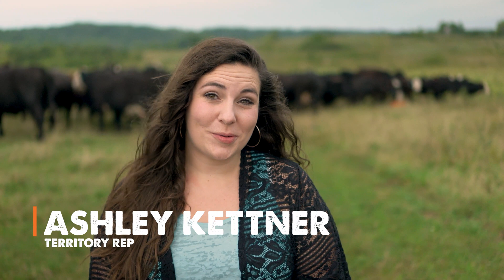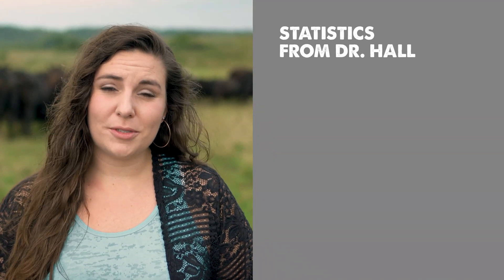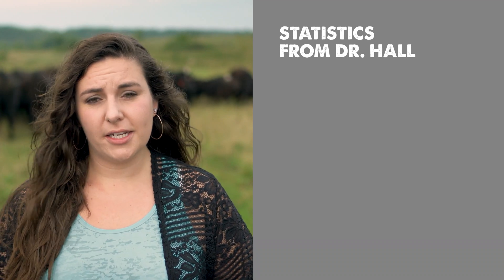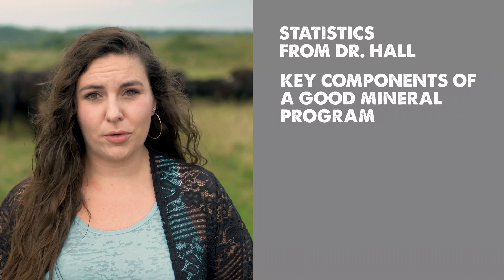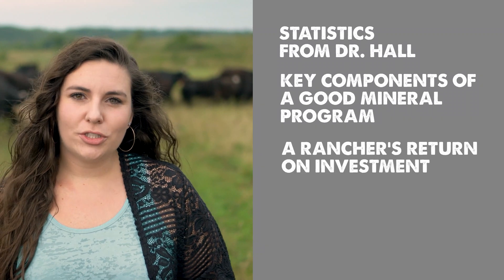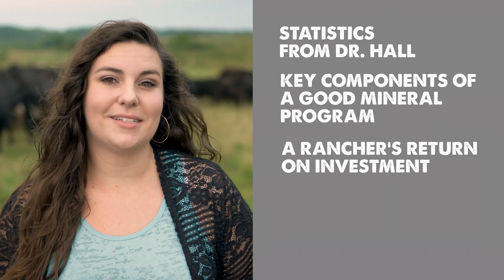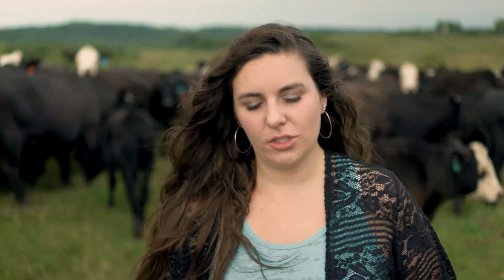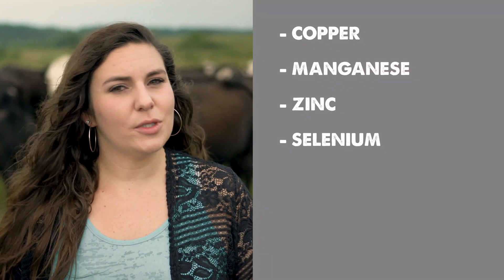Return on Investment with Good Mineral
Creating profitability and sustainability in the ranching industry can be tough during times like these. Discover what kind of return on investment can you see by using a quality cattle mineral program. This video will help you understand what a path to success looks like by sharing the following:

- Statistics from Dr. Hall of Utah State University
-Key components of a good mineral program
-A real-life example of a rancher who had incredible results

00:00 Are you on the right path to see a good return on investment?
01:14 Statistics from Dr. Hall
02:06 Key components of a good mineral program
03:05 A rancher's return on investment
03:39 Concerns about your ranch's profitability or sustainability?

Is your ranch in need of some extra return on investment? to learn more about the positive effects of a good cattle mineral program.